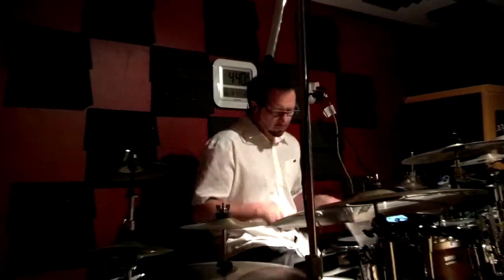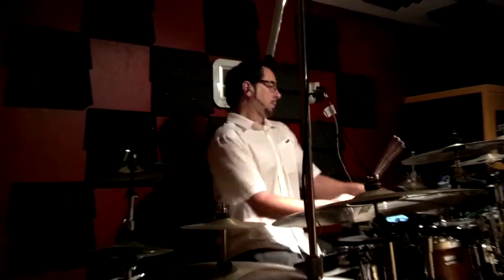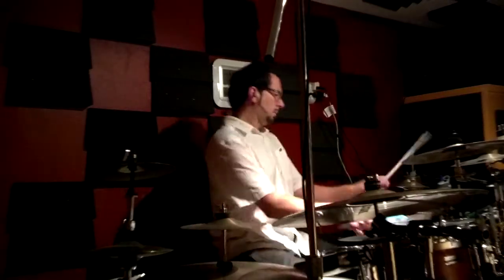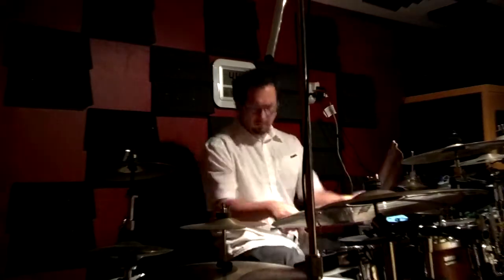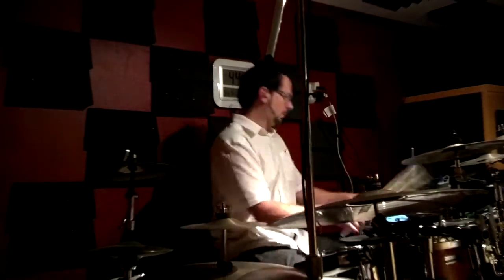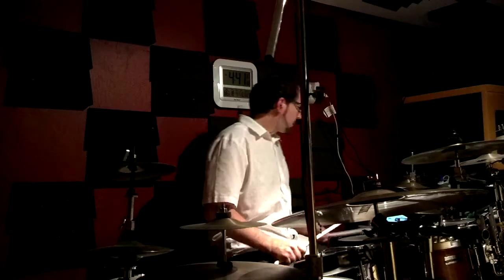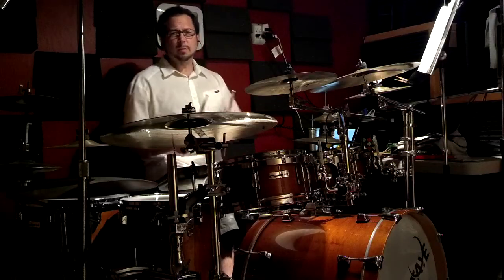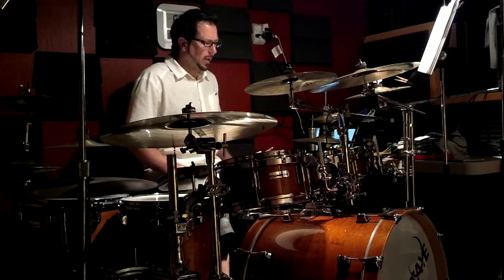Triplets on the Full Taye Setup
This is a fun exercise using triplets around the full kit.  The pulse is actually 61 bpm in the first clip, and 70 in the second.  Wait for the double time in each one where things really start to cook!